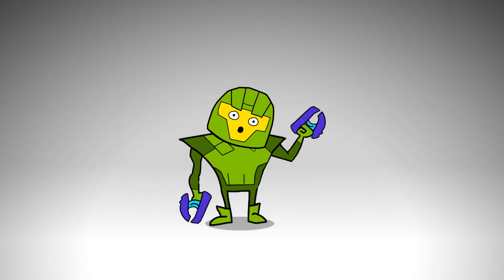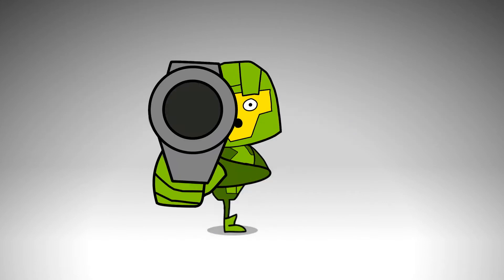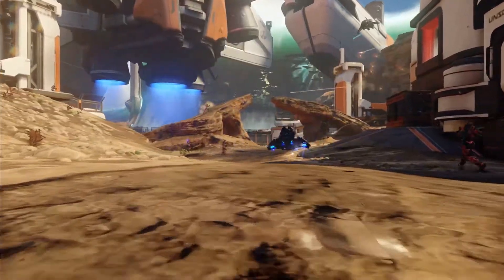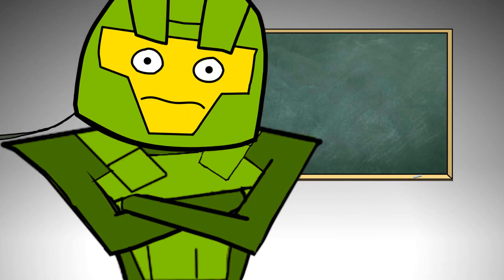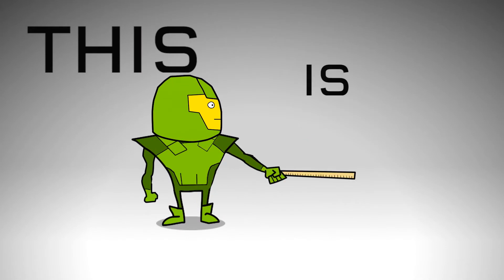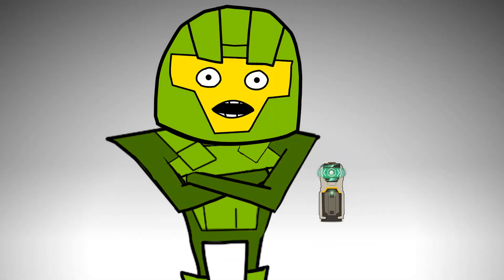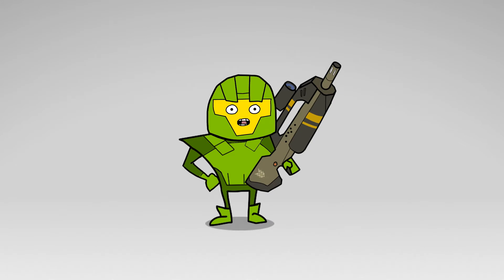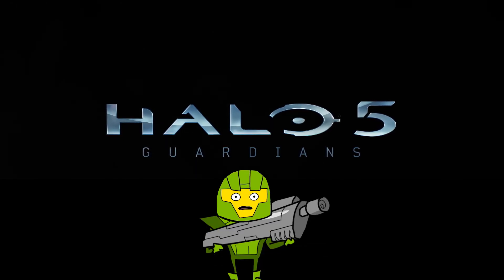Halo 5: Guardians REQ System | Xbox One | ShopTo